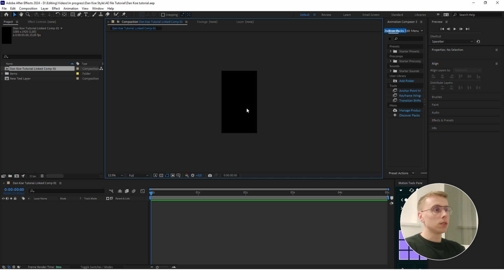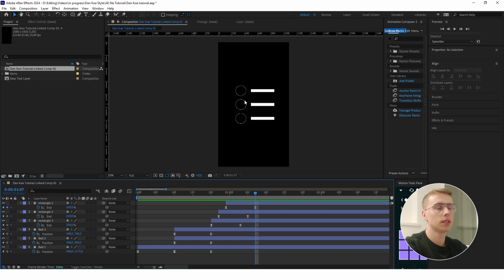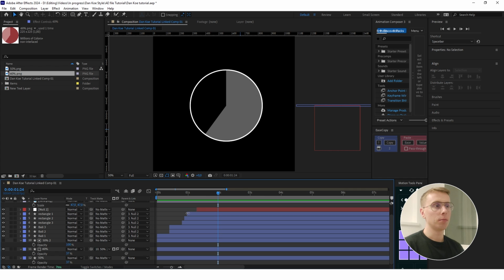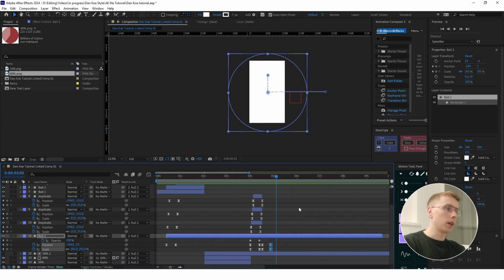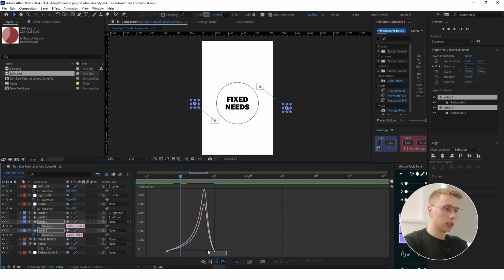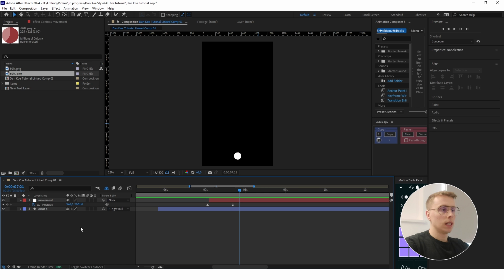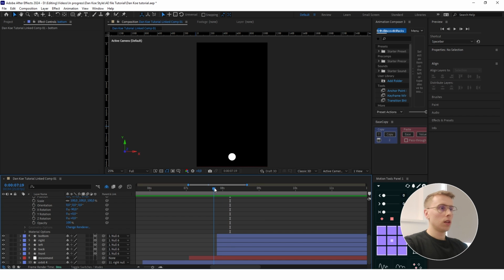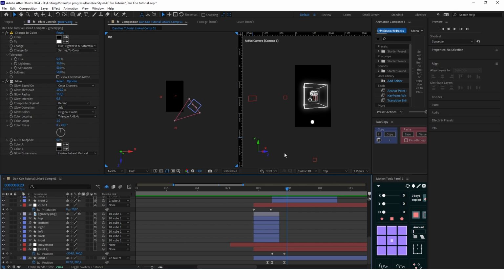How to edit like Dan Koe in After Effects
In this tutorial, I am showing you how to edit in a Dan Koe, minimalistic, black and white style in After Effects.

Feel free to suggest what I should edit next in the comment section.